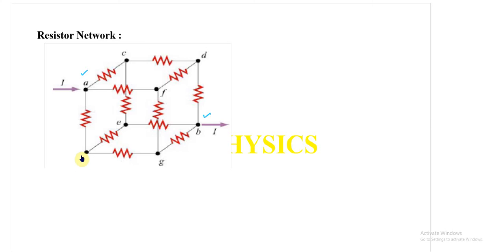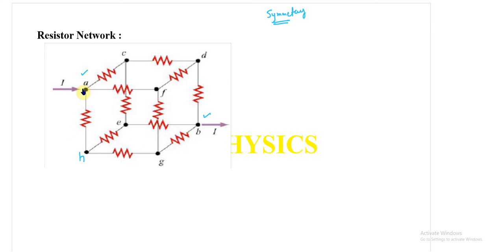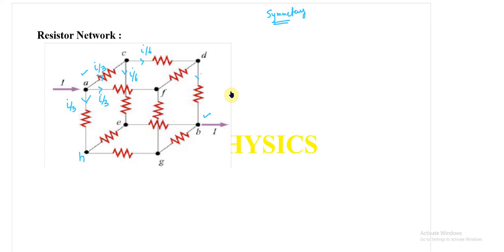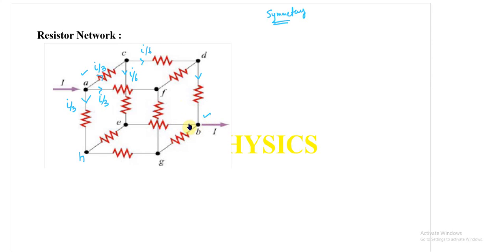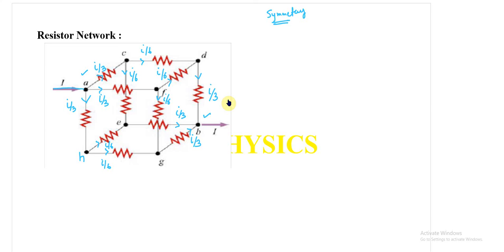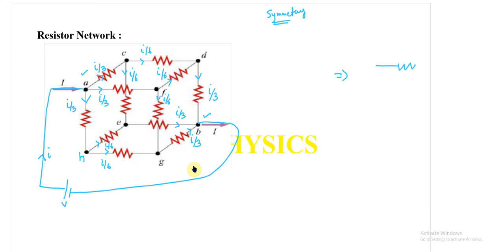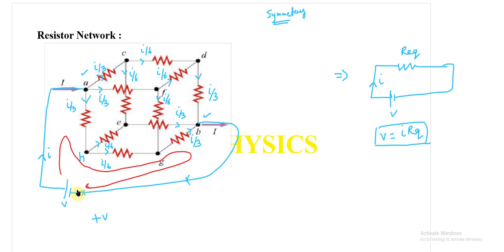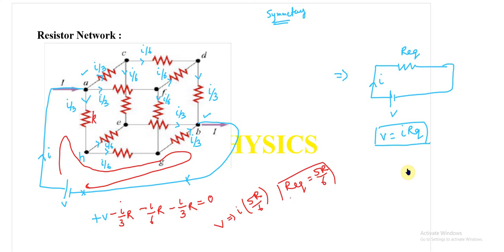Resistance between the diagonal points of a cube by current symmetry